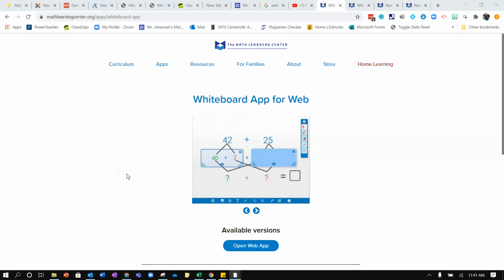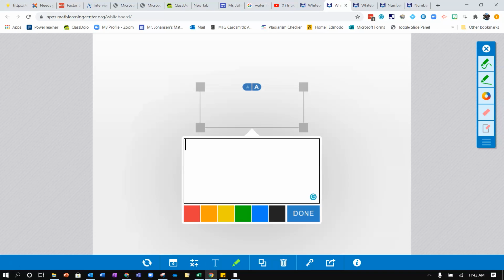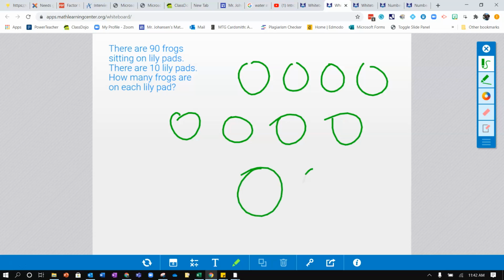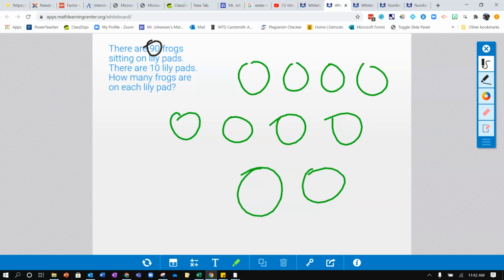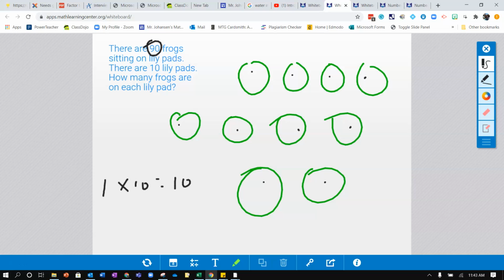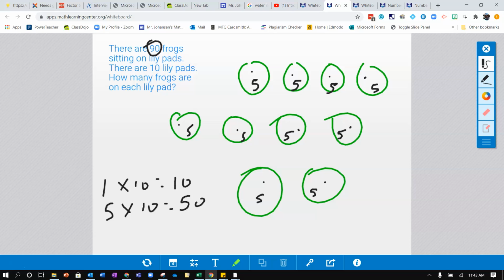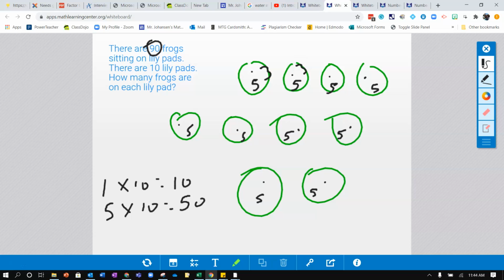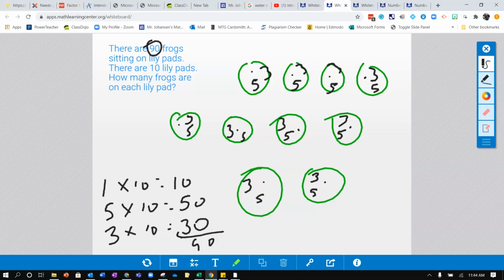MLC whiteboard tool